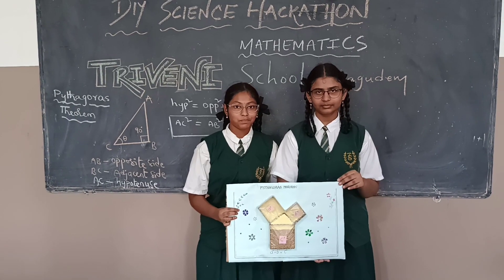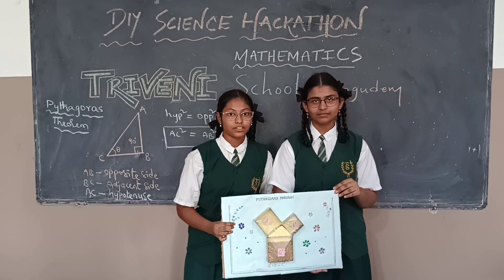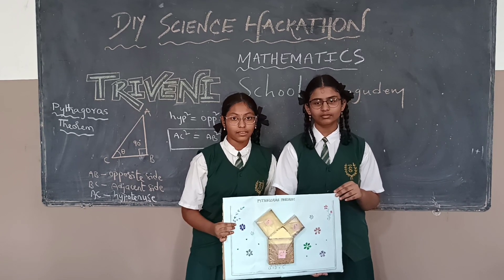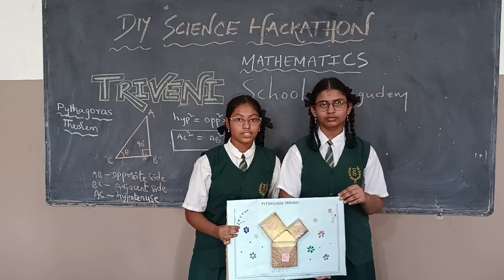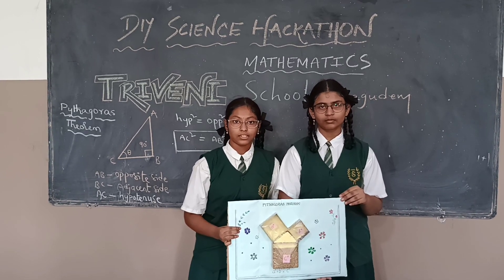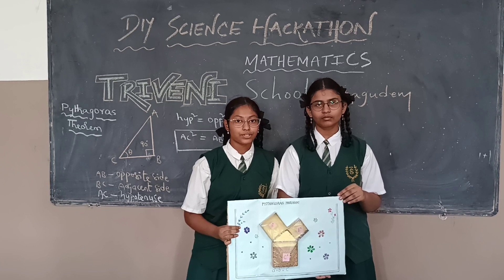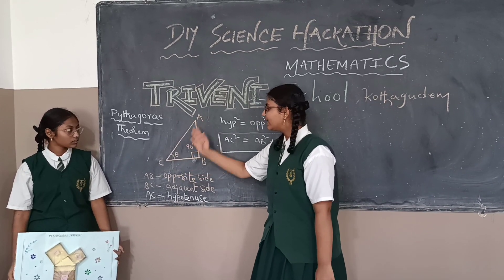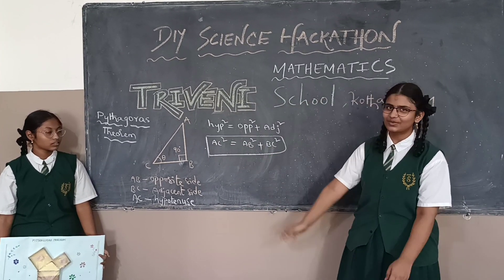Triveni school girls explanation about Pythagoras theorem